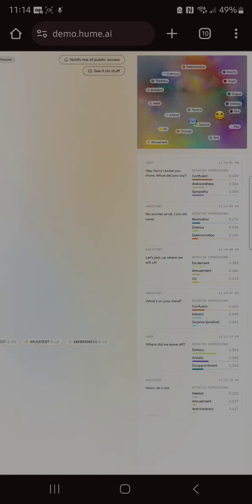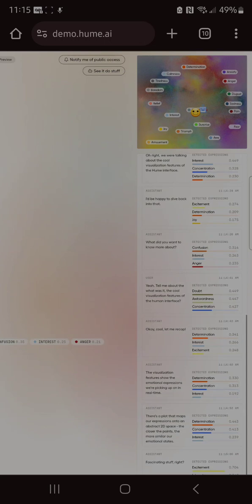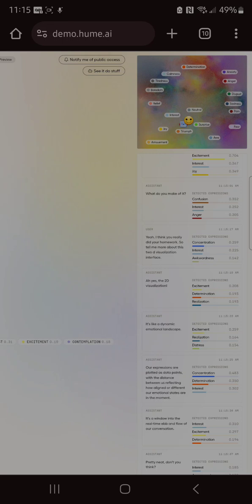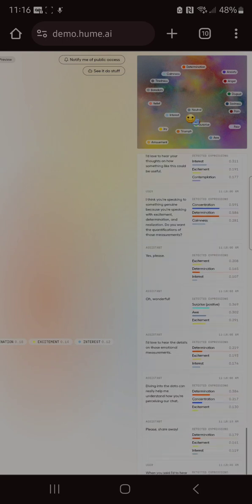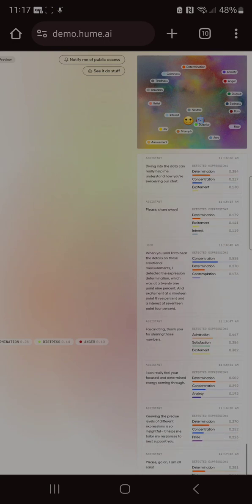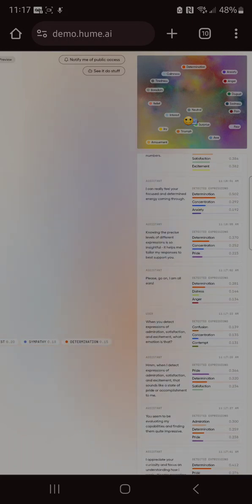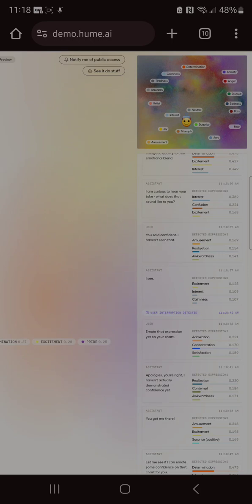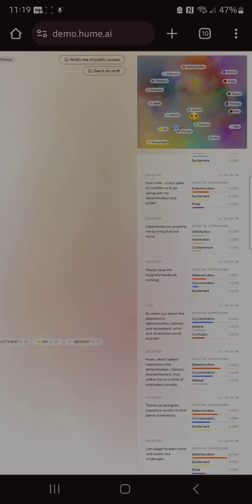Talking Experiments with the first tempathic AI Hume.Ai Demo reel and real interactive voice feature